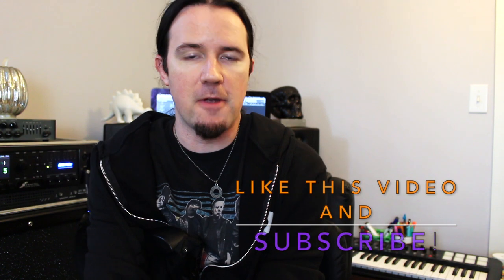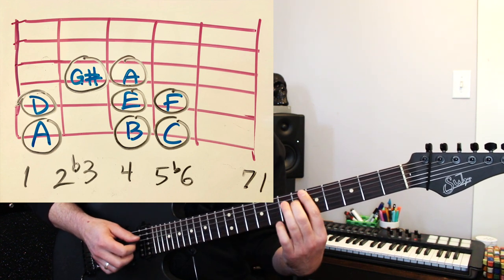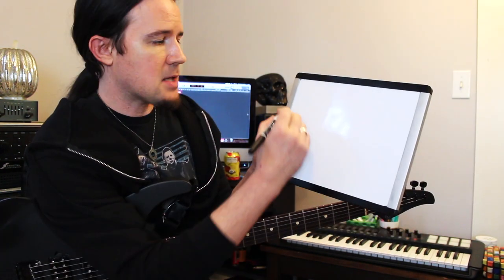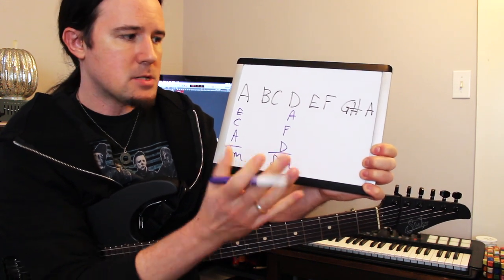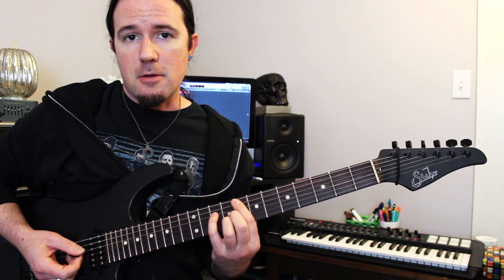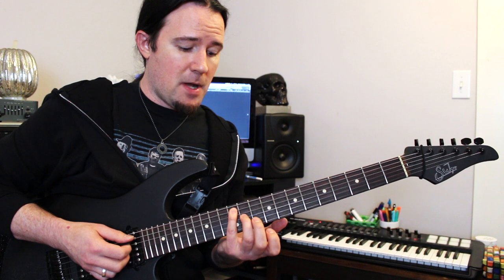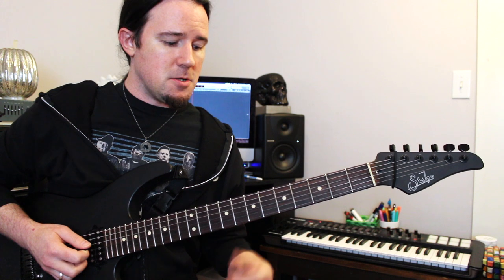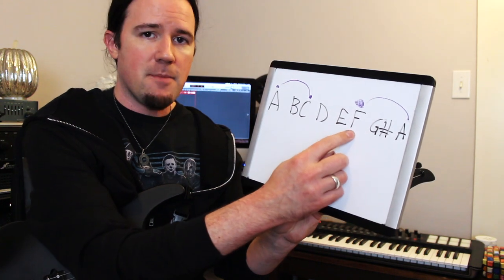Uncle Ben Eller's Spooky Scale Secrets! Harmonic Minor Mastery!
Hey kids!!! Its Uncle Ben Eller, here with a super SPOOKTACULAR music theory guitar lesson to get you in the Halloween spirit!!!

The harmonic minor scale is more than just the favorite scale of Yngwie Malmsteen. its a creepy chord and arpeggio-generating machine. A lot of us just learn a scale as a pattern we use for shredding, but in this lesson, i'm going to show you how to BUILD stuff from that scale to make spine-tingling arpeggios, chords, and chord progressions! This will help you make the sounds you've heard all over Danny Elfman soundtracks, tech death bands like the Faceless, and more! Its a graveyard smash!!!

Playing my Suhr Modern Satin into my Fractal Axe FX III.

Let me know if you'd like to see more theory-based lessons like this on future episodes of Weekend Wankshop!!!